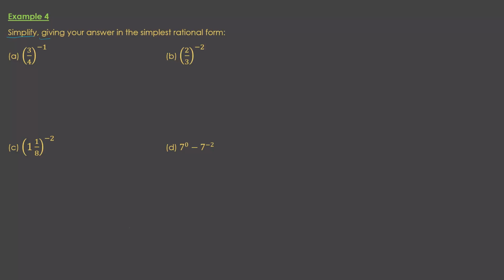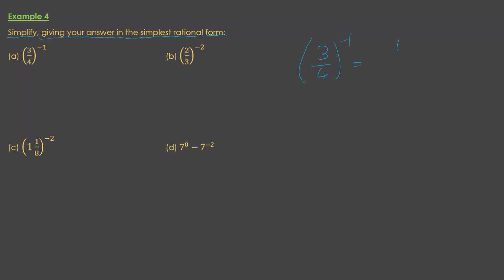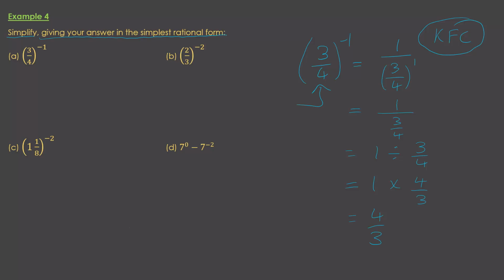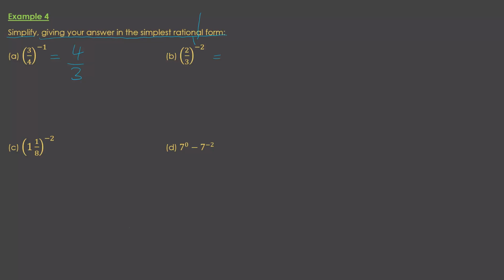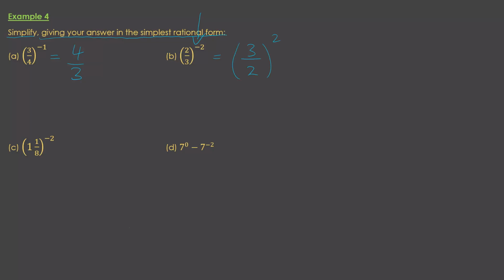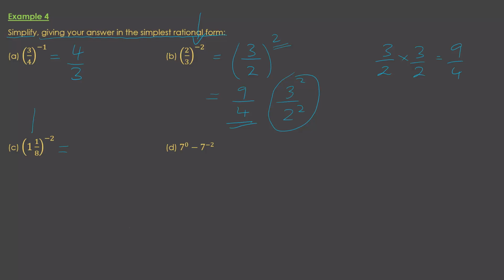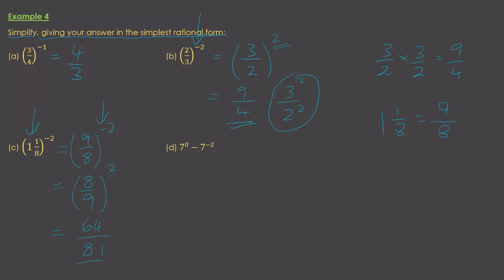Year 9 Indices Negative Indices Example 4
Using negative indices.